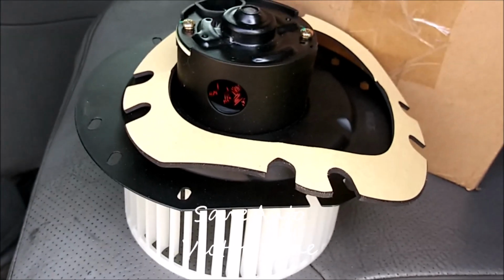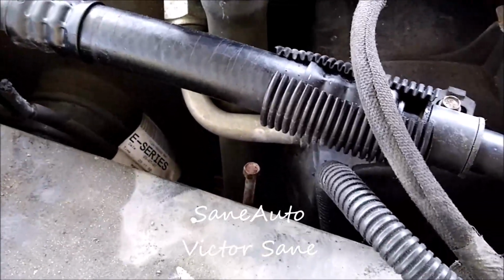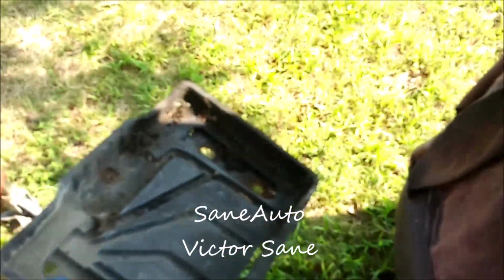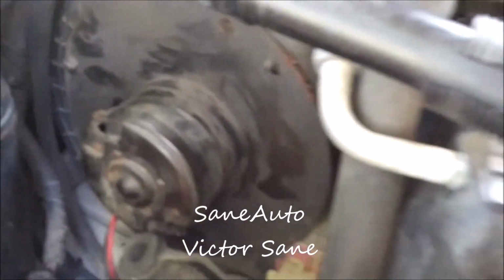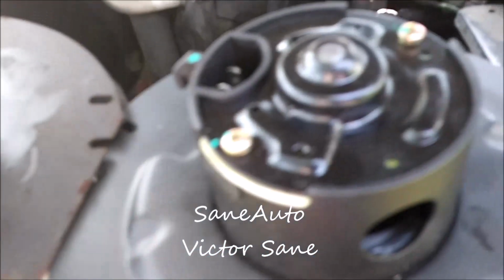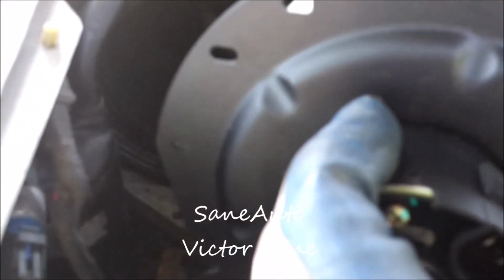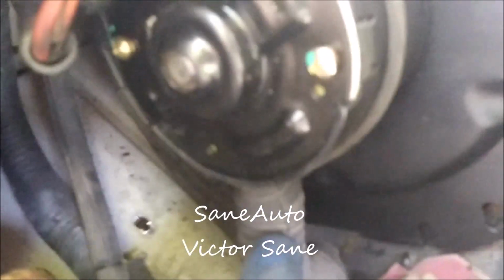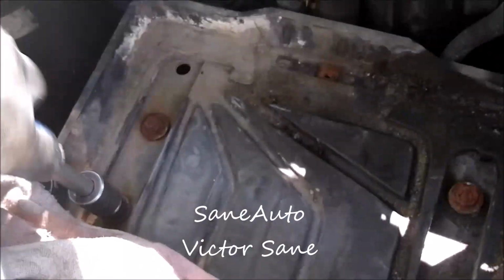How to replace Ford Van A/C blower motor step by step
Learn a quick and easy way to fix air conditioning thats blows air sometimes intermitantly. This Ford E250 had a bad blower motor that only worked sometimmes or when you tapped on it.
Blower motor
Anti Seize
Dielectric grease

1) My favorite tool for channel growth is Tube Buddy.
2) HP Pavilion 15 CC Intel Core i7 8850U 12GB Ram 1TB Hard-drive Touch Screen Laptop 8th Generation Intel Core i7-8550U Quad-Core Processor 1.8Ghz, (4GHz with Intel Turbo Boost)/ 12 GB DDR4-2133 SDRAM Memory/ 1TB 5400RPM SATA Hard Drive
3) Nikon D3400 DSLR Camera
4) GPS Promark Shadow drone

Top 5 Books I recommend;
1) The seven habits Highly Effective people
2) Dale Carnegie The Quick and Easy Way to Effective Speaking
4) Napoleon Hill think and grow rich
5) Zig Ziglar Selling 101

This video will help you fix symptoms like; No air conditioning, no heater, fan wont blow, air doesnt work, diagnose fan motor, by showing you how to replace the blower motor.

Saneauto page by Victor Sane a Certified Master Auto Technician and Certified by; GM, ATRA, & ASE as a Professional Transmission rebuilder.
On my page saneauto I film vehicles like; Hotrods, American Iron, rat rods, lowriders, show cars, 4x4 trucks, Mod rods, race cars, motorcycles.
 In some of my Videos, I work on vehicles like  Chevrolet, Buick, GMC, Cadillac, Pontiac, Oldsmobile, Suburban, Silverado Camaro Corvette, Ford Lincoln Mercury Explorer Expedition F150 Superduty Mustang GT Mach1, Chrysler Dodge Jeep Ram VW Honda Toyota BMW Audi Volvo Jaguar Mercedes Porsche Mazda Hyundai
Bugapaluza Low car limbo contest VW
Bugapaluza VW Car Show 2018 Chicken Dance Bugapaluza
1886 Benz Motorwagen Worlds First Automobile
2004 Chevy Malibu front struts replace How to
Oil in Coolant What to do when you find Oil in your antifreeze. 2004 VW Beetle
Here are some Sane Enterprises videos